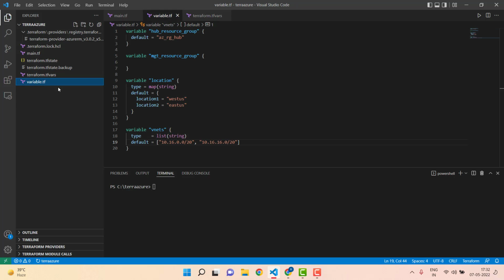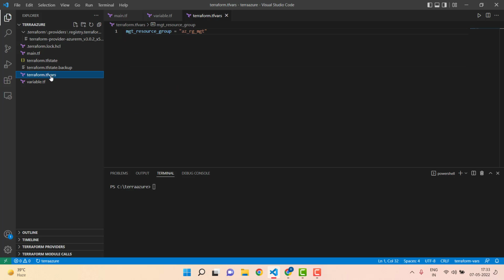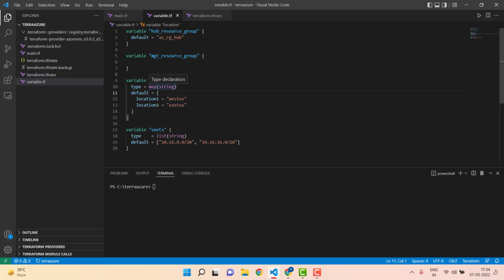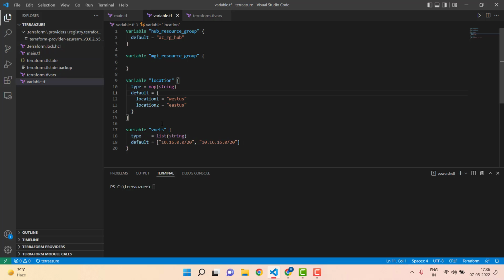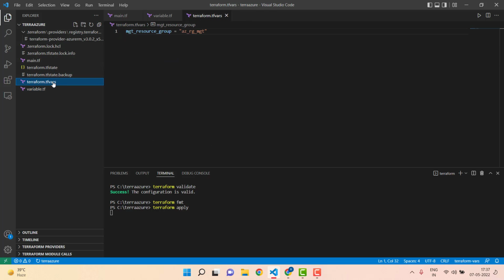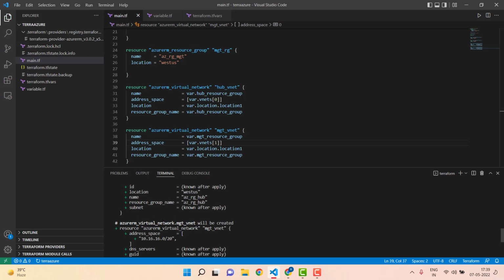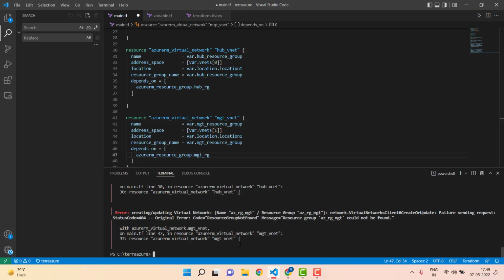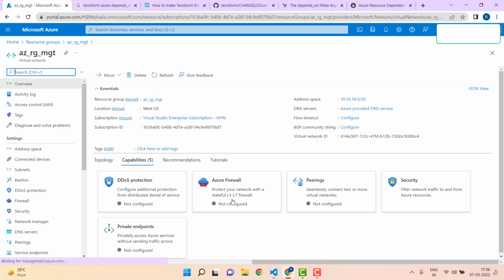005 Terraform Azure Variables